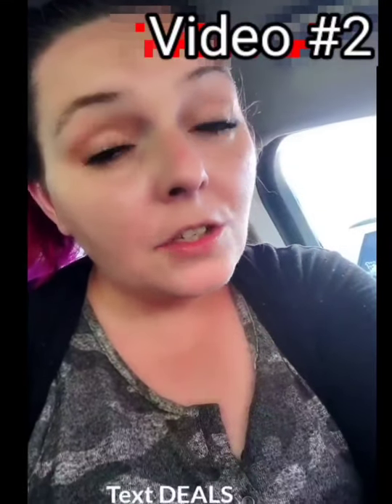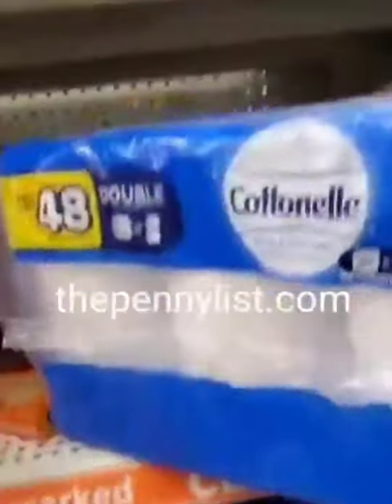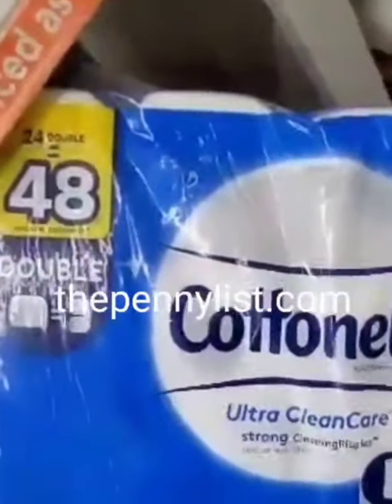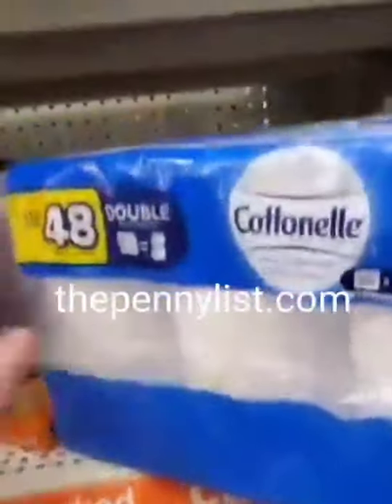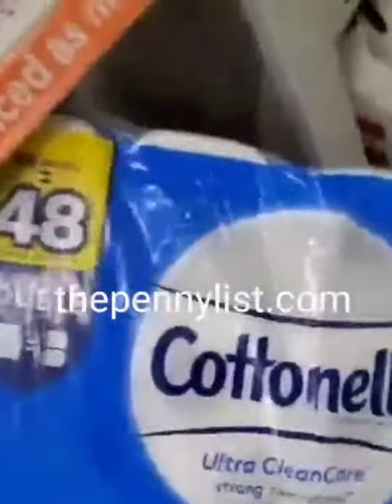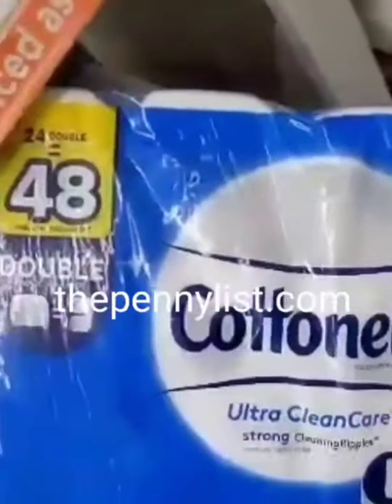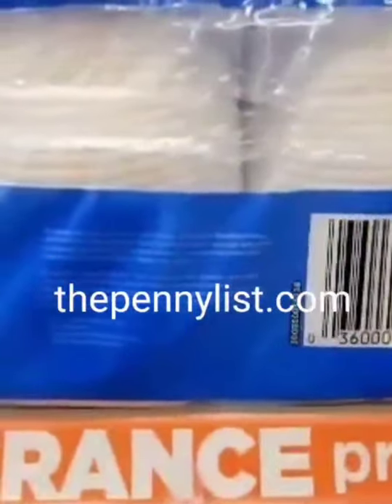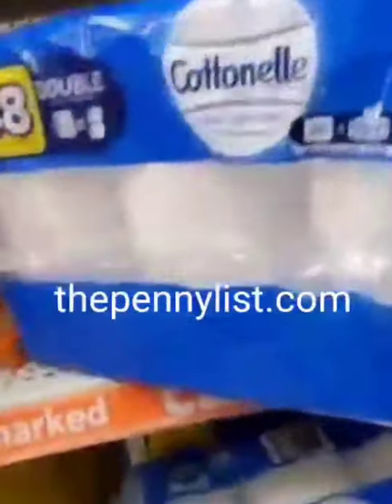Clearance Toilet Paper (Dollar General)